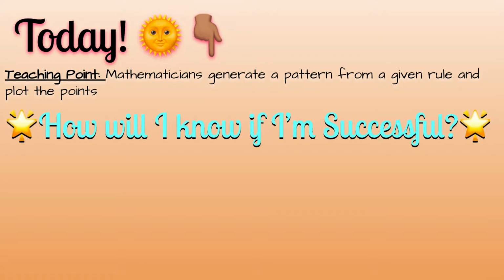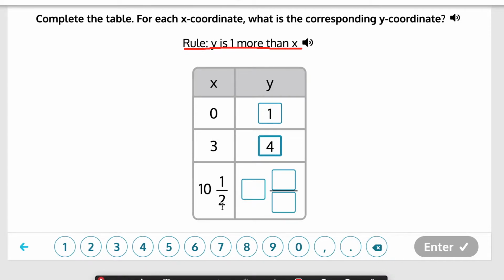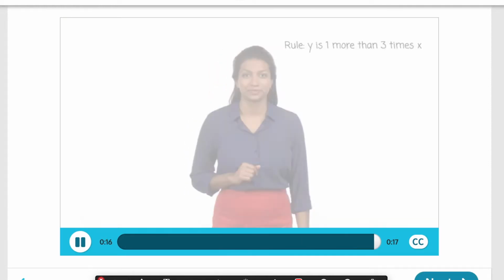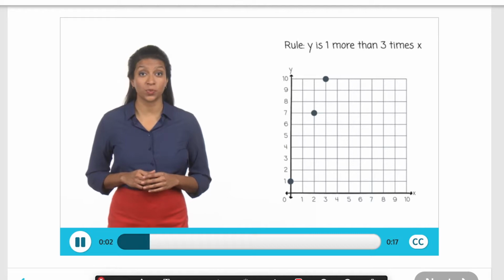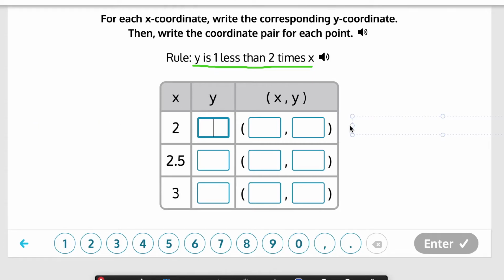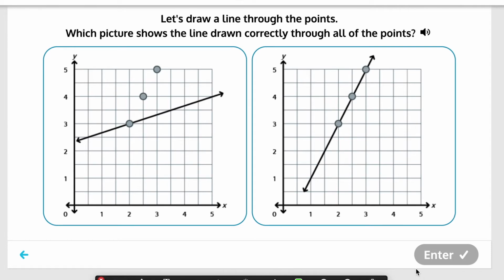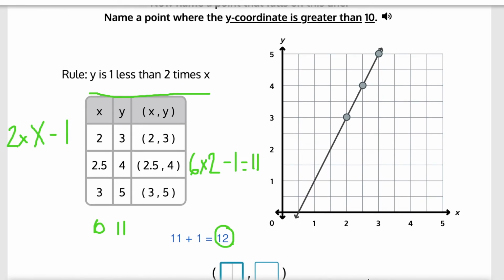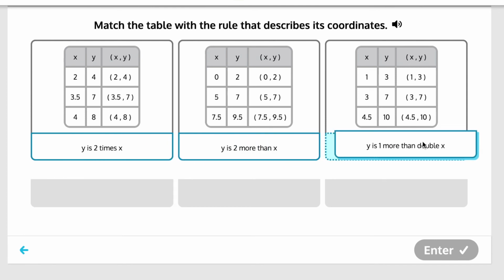Module 7 Lesson 8 Coordinate Planes